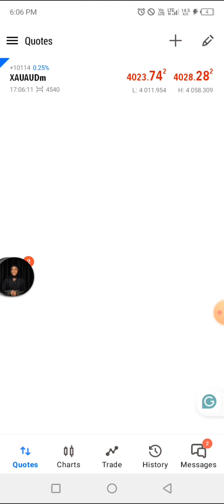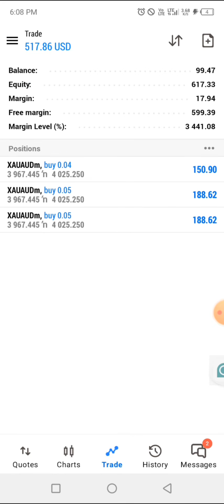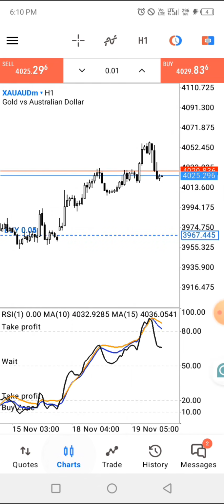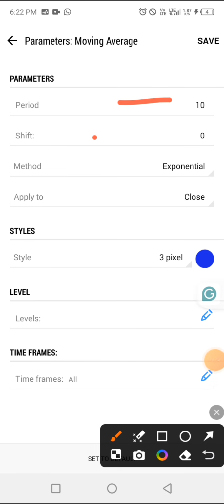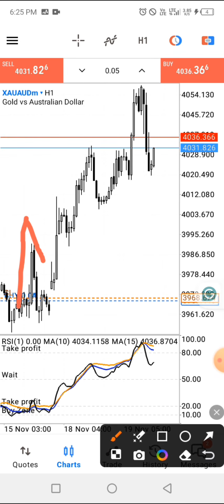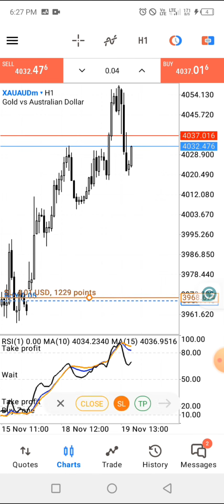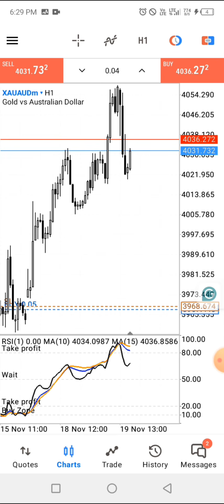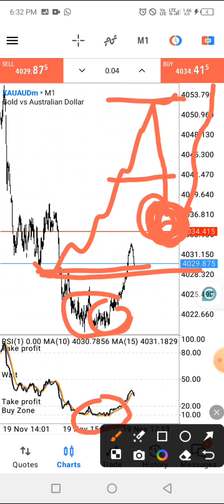New Forex Strategy for $100 Account[2025 Strategy]